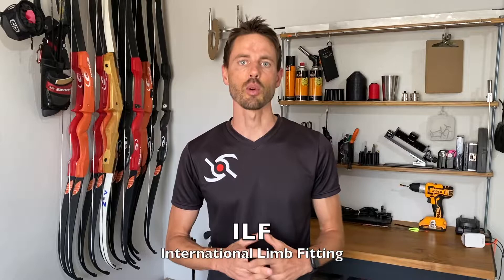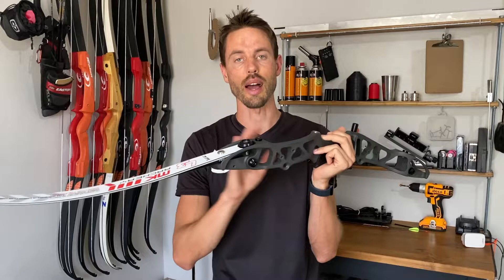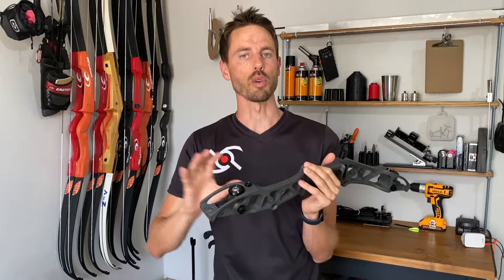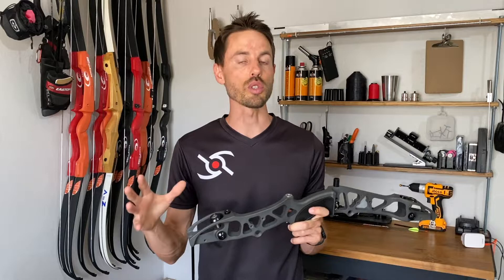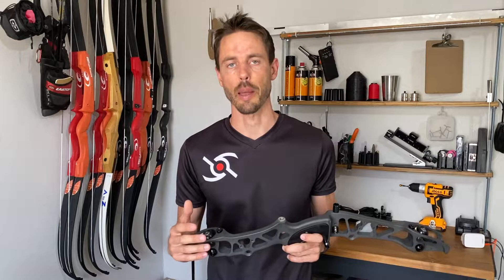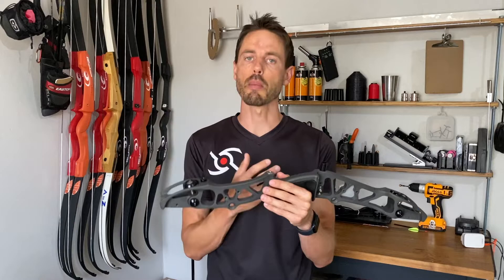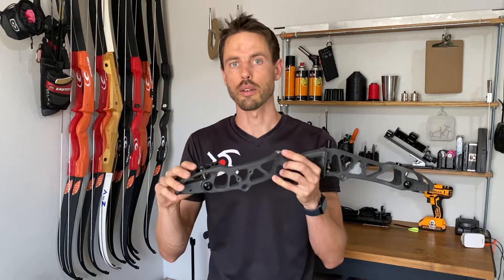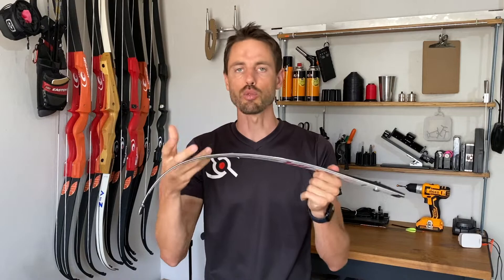Video Lesson 3 (Part 2) - How to choose the correct recurve bow for you.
In part 2 of Lesson 3, I take you through all the important considerations involved in choosing the ideal riser and limb combination to suit you. I cover budget considerations, materials, manufacture quality, riser weight, performance, and more.